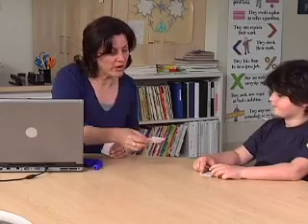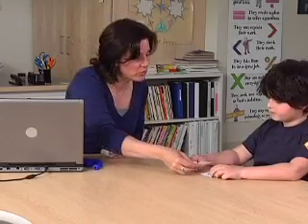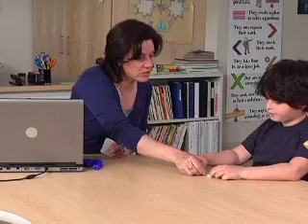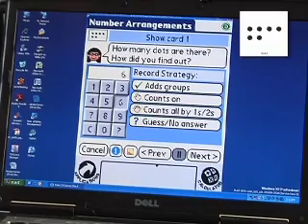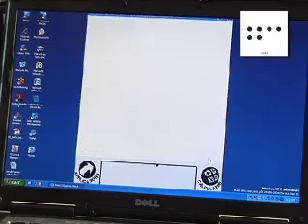AMC Anywhere Web (Student Interview)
AMC Anywhere is the technology component of Assessing Math Concepts, a K-3 math assessment program.